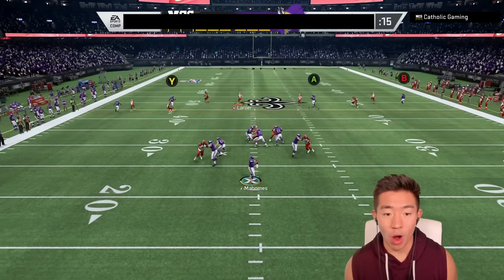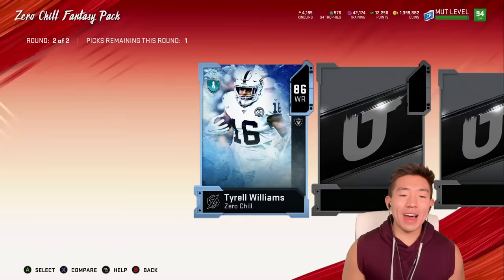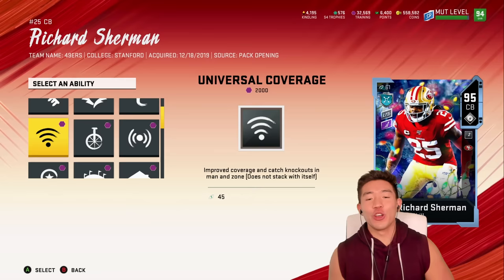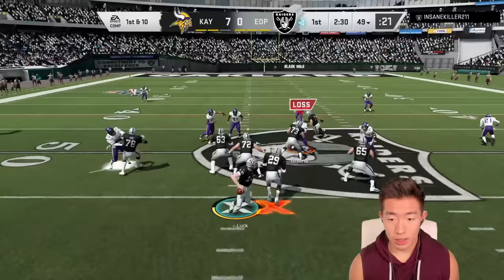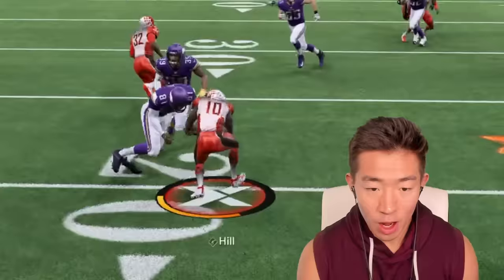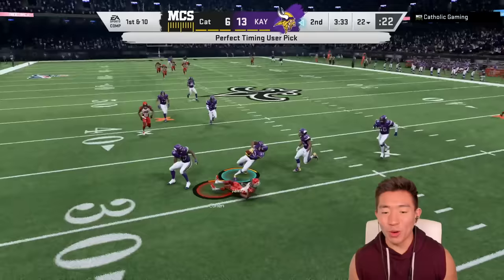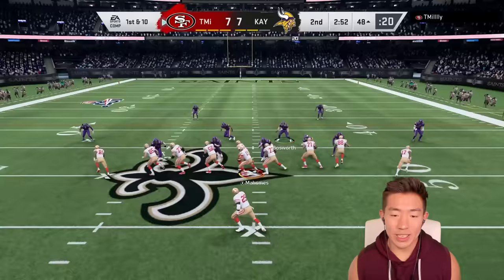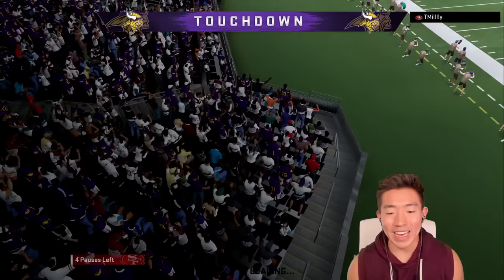RANDY MOSS CATCHES EVERYTHING! MOSSING DEFENDERS! Madden 20 Ultimate Team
RANDY MOSS BODIES EVERYBODY